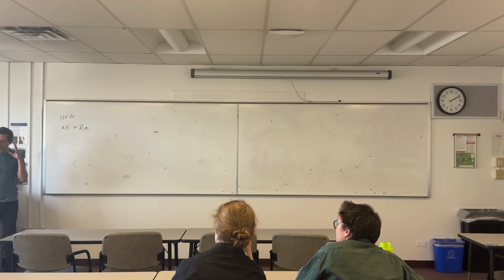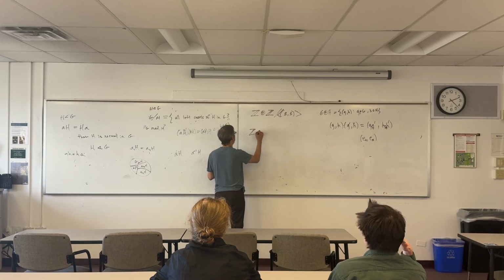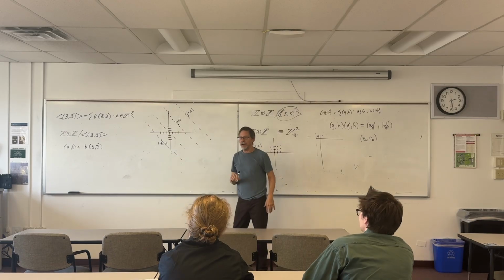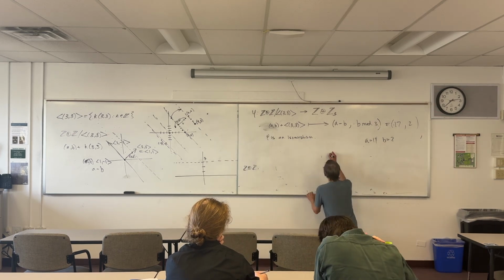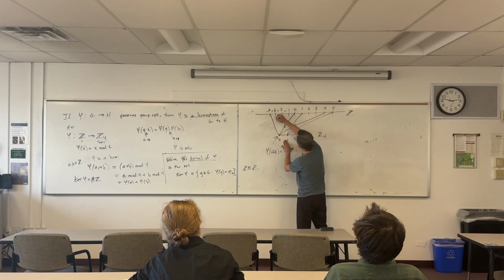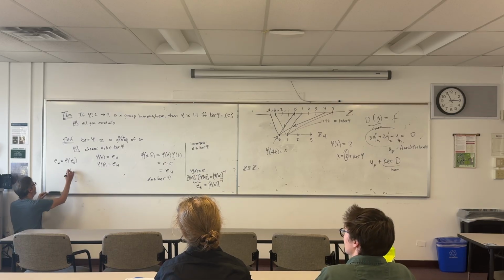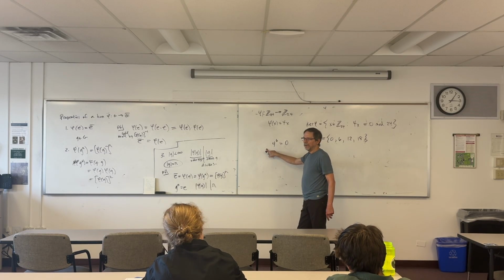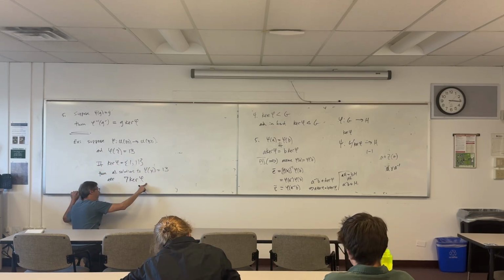MT423 Wednesday November 19, 2025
Homomorphisms